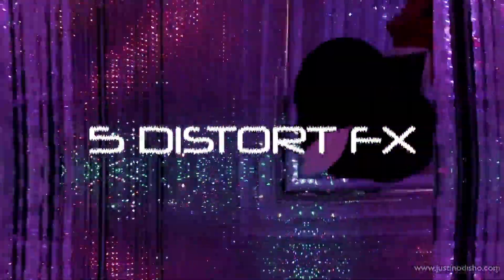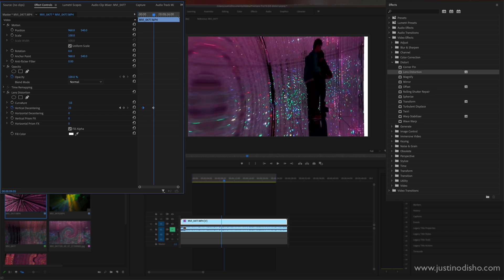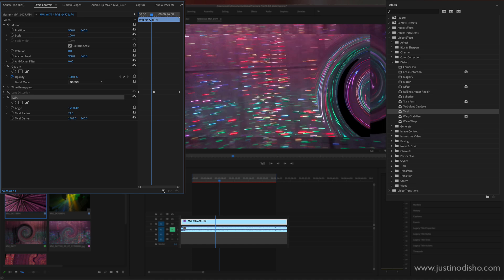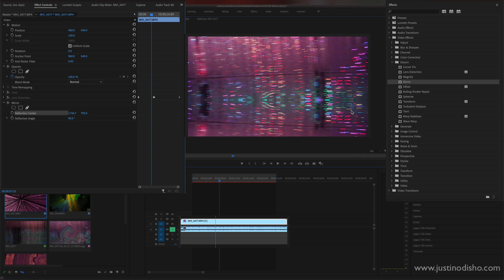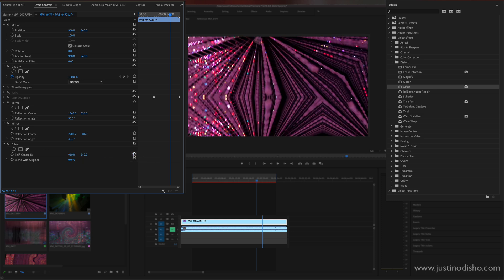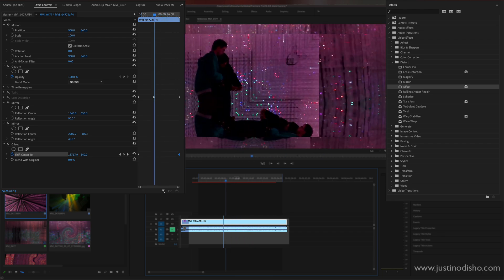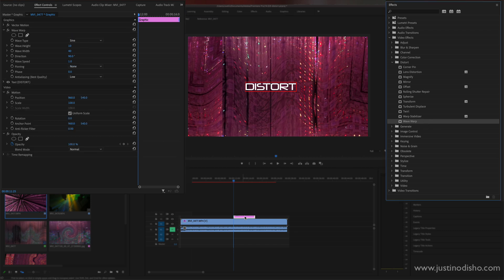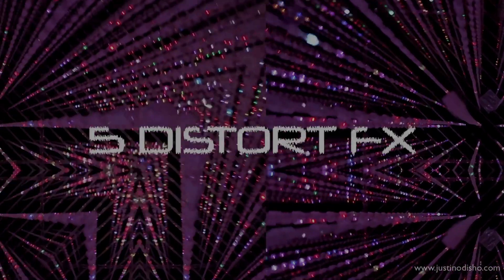5 Cool Distort Effects in Adobe Premiere Pro CC (Tutorial)